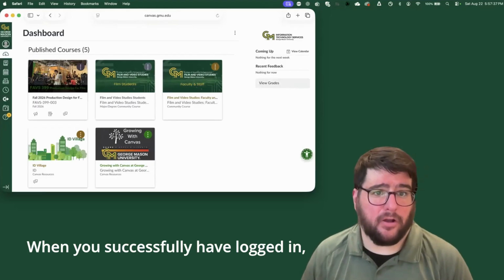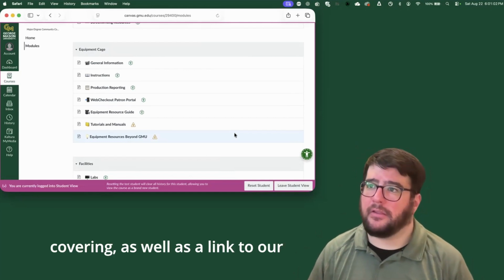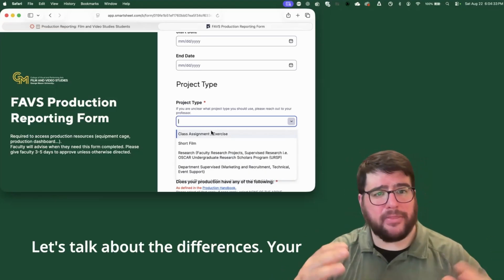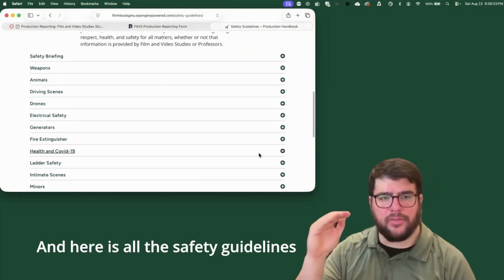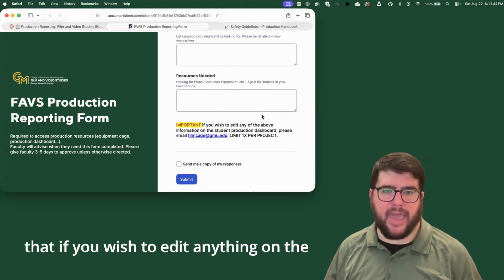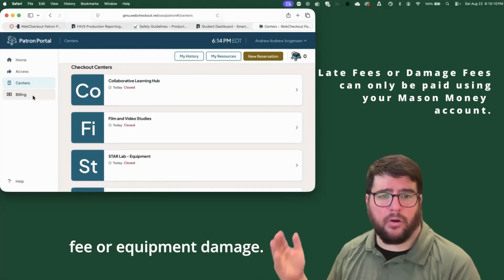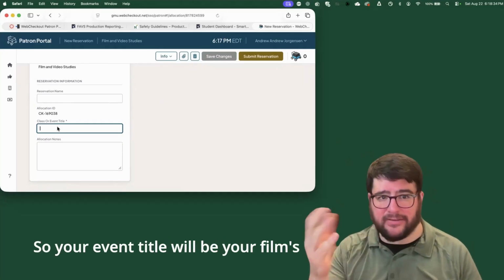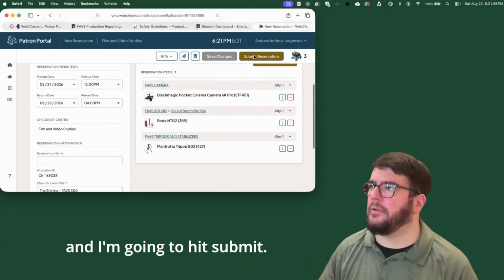Equipment Cage Rental Process for Fall 2026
This video covers critical changes to the production reporting form, and equipment reservation process.
Time Stamps:
1min 47sec Canvas
7min 12sec Production Reporting Form
16min Production Dashboard
17min 44sec Webcheckout Patron Portal
21min 35sec Making an Equipment Reservation